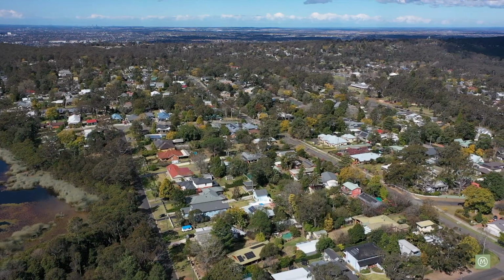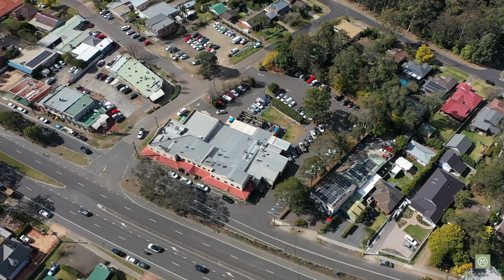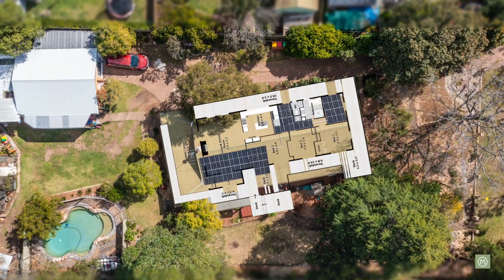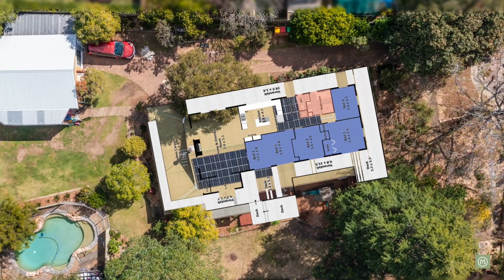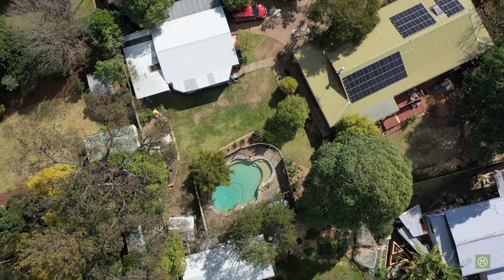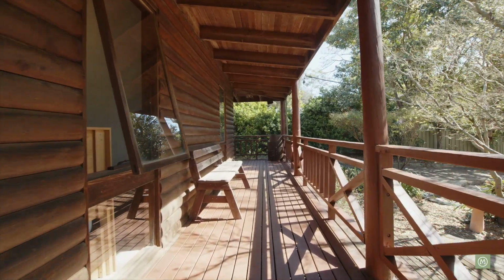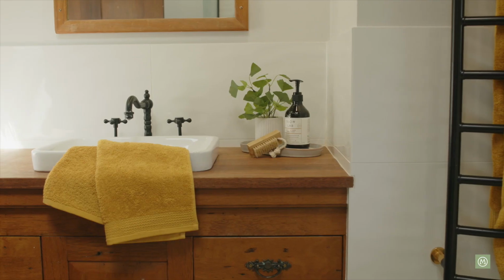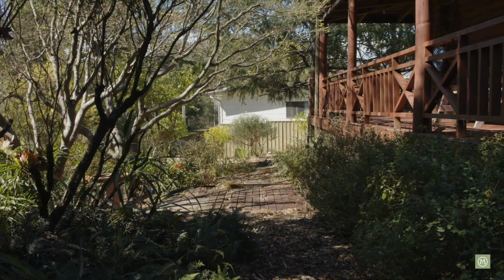18 Skarratt Street Glenbrook